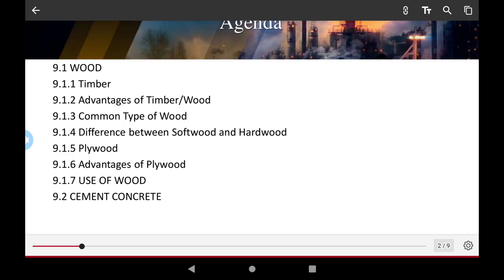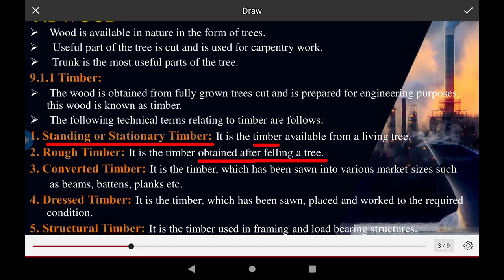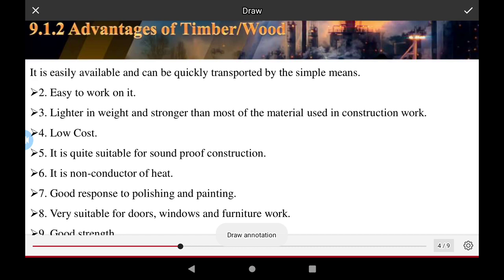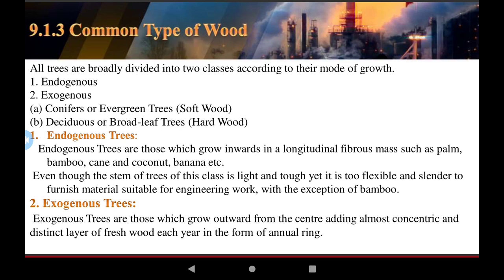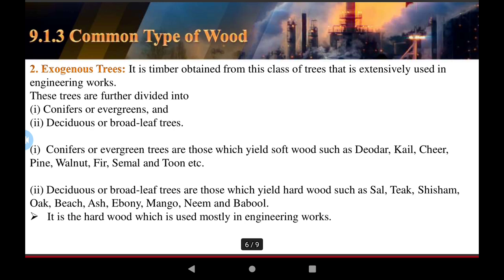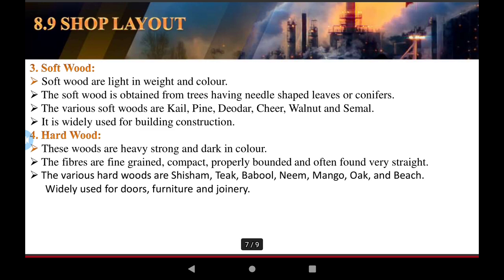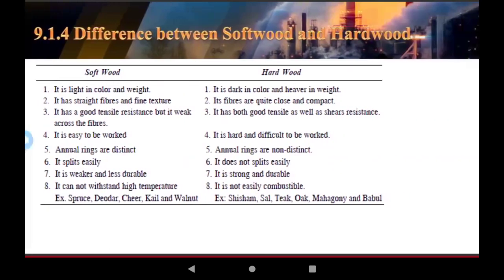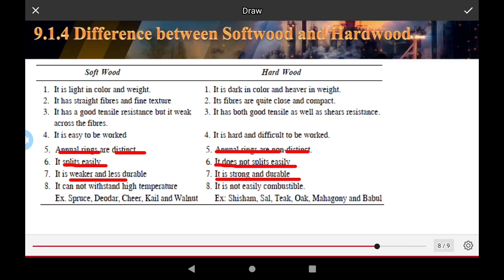75. UNIT-4, Non-Metallic Materials